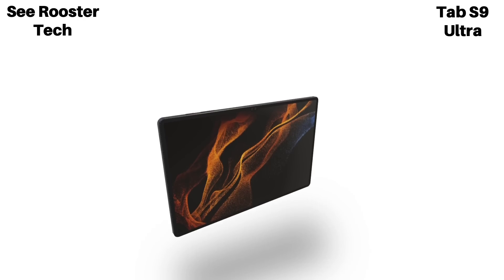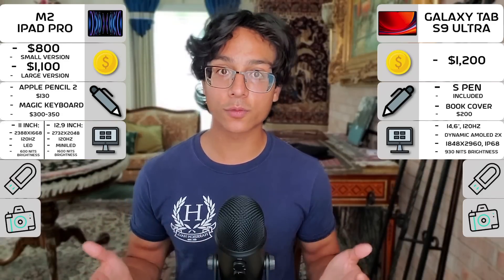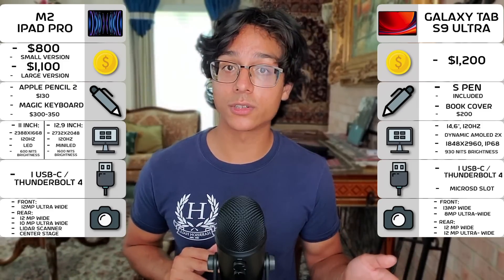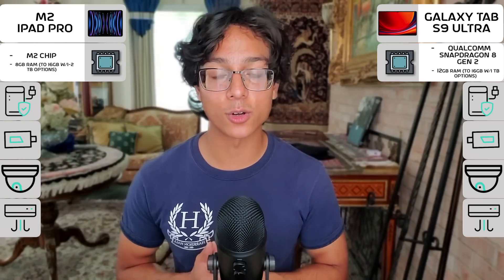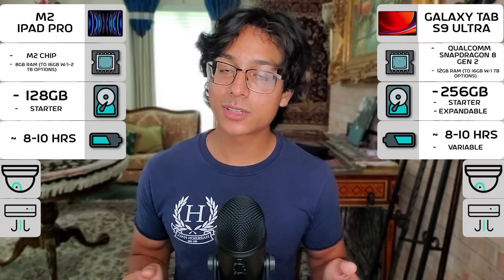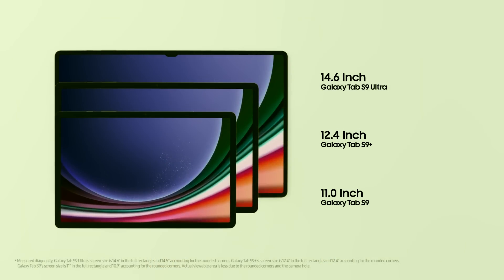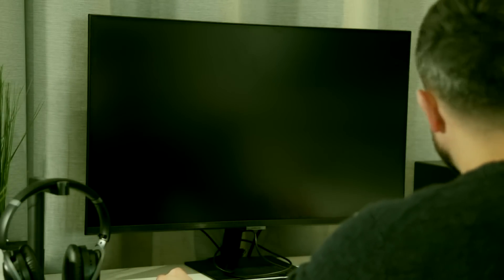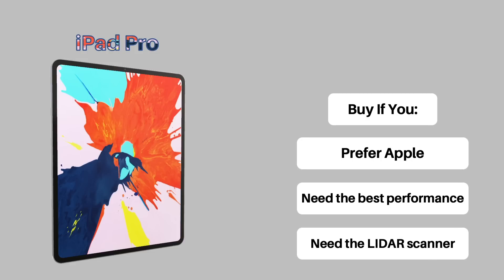Samsung Galaxy Tab S9 Ultra vs Apple M2 iPad Pro | Make it Simple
The NEW Samsung Galaxy Tab S9 Ultra vs the Apple M2 iPad Pro. Which should you get? Let's talk about it.

SAMSUNG Galaxy Tab S9 Ultra WiFi Tablet SM-X910
M2 2022 Apple iPad Pro
M4 Apple iPad Pro 11-Inch (M4): Ultra Retina XDR Display, 256GB

Samsung Galaxy Tab S9 Ultra vs Apple iPad Pro: Which flagship tablet should you buy?

Samsung Galaxy Tab S9 Ultra vs iPad Pro — which tablet could win?

Samsung Galaxy Tab S9 Ultra vs. Apple iPad Pro 12.9: Which is the best tablet?